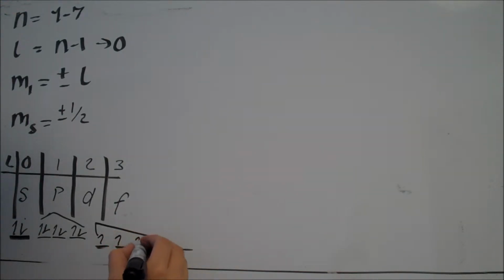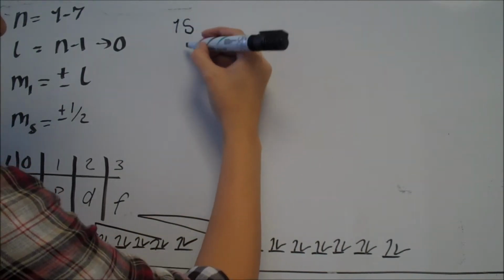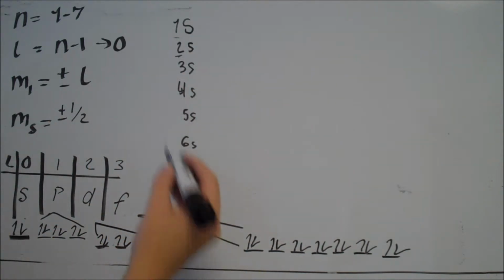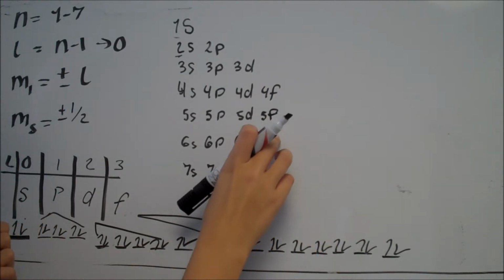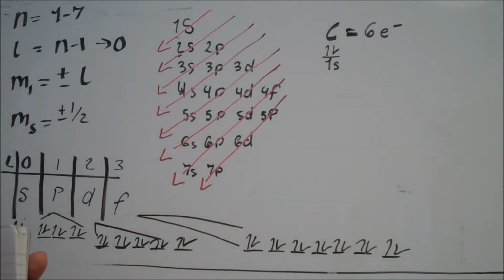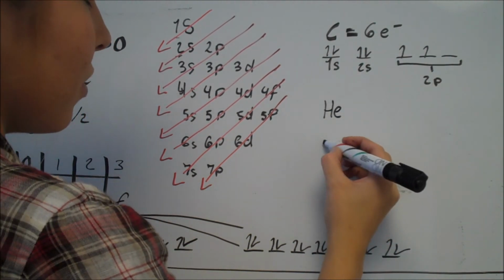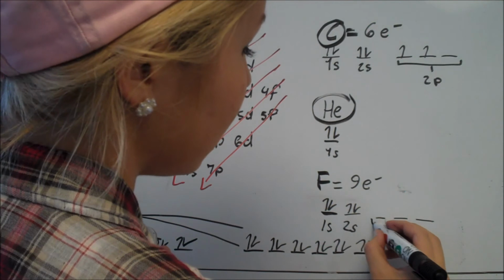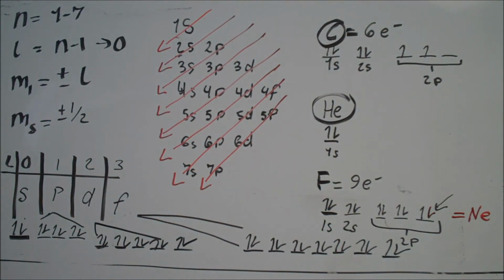Supplemental Instruction - Chem 120: Orbitals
A Supplemental Instruction Leader for Chem 120 at the University of Tennessee Student Success Center explains orbitals.